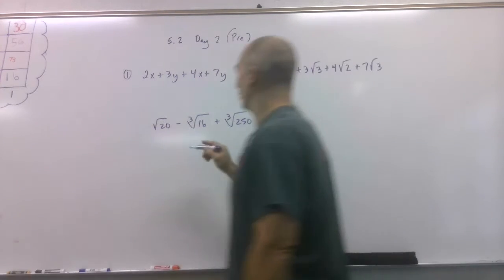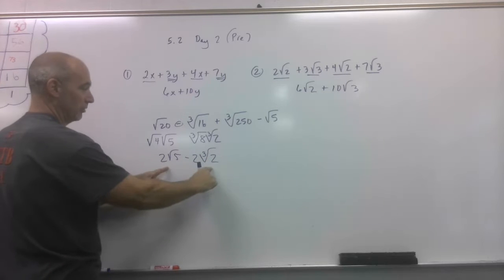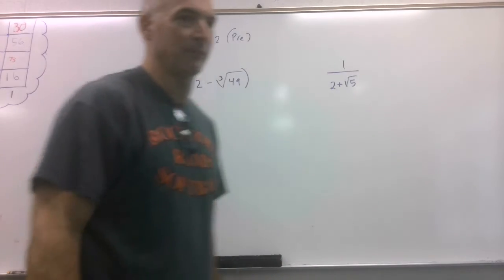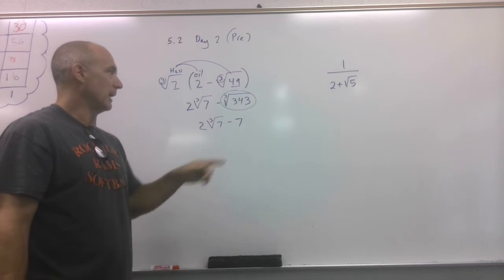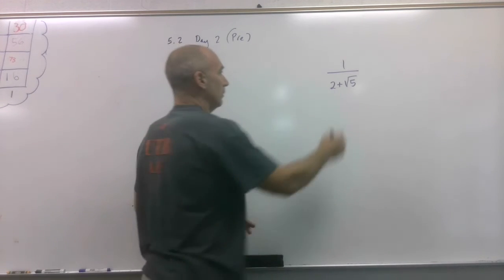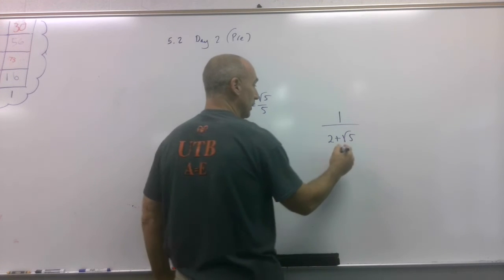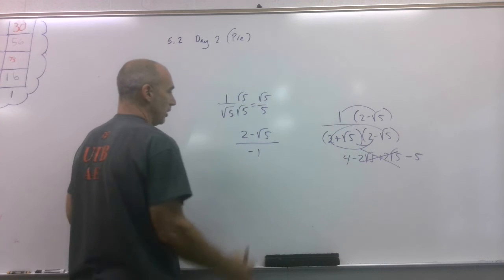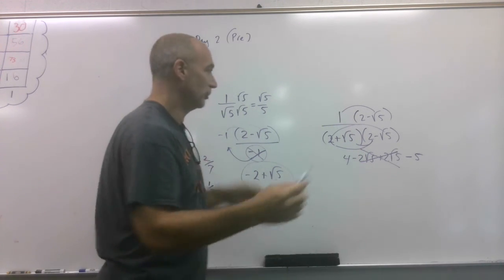Alg II B- 5.2 Day 2: Pre Lesson- Properties of Exponents and Radicals